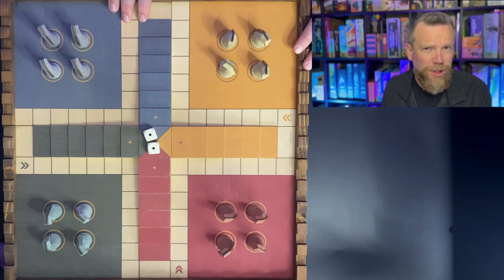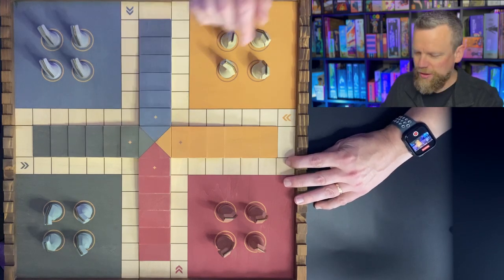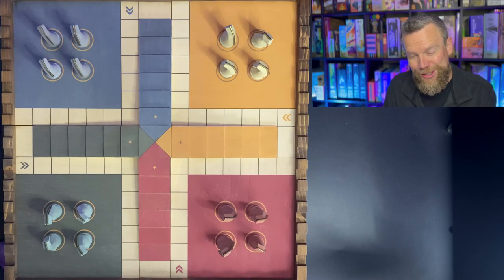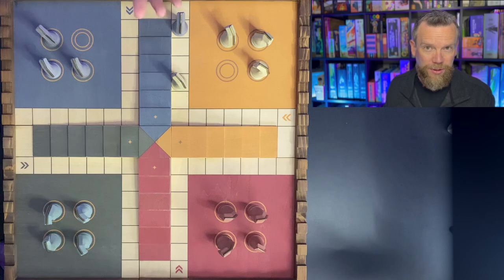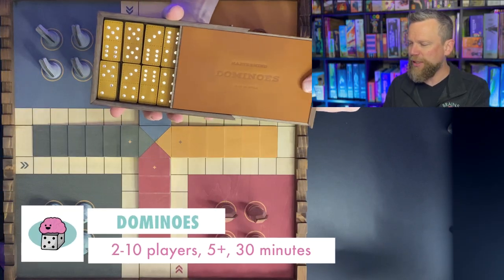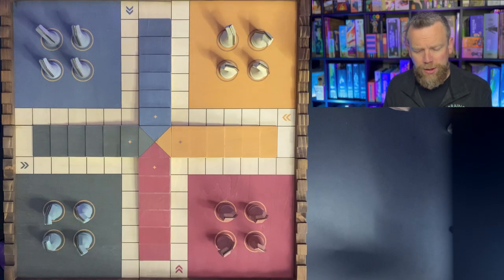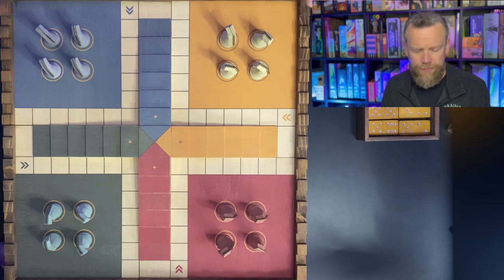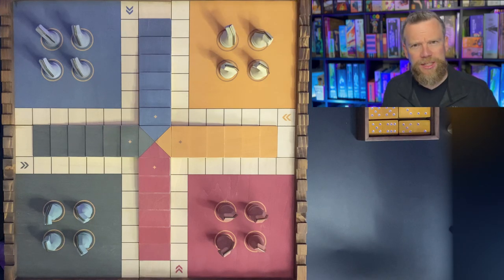Handcrafted Versions of Classic Games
Beautiful games can be used as home decor to creat a space that invites kids to play - this episode is about two handmade versions of classic games: Trojan Horse Race (a version of parcheesi), and dominoes.

00:00 Intro
01:14 Trojan Horse Race
03:13 T.H.R Skills
03:43 Dominoes
04:30 Dominoes Skills
06:20 Mindfulness
09:37 Final Thoughts
11:34 Contact & Socials